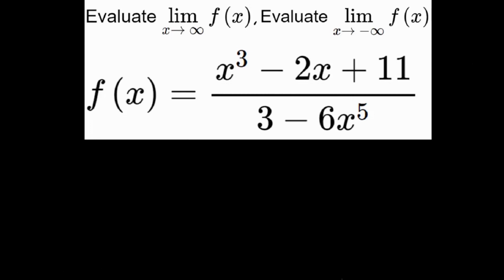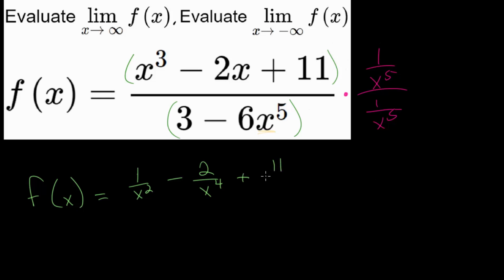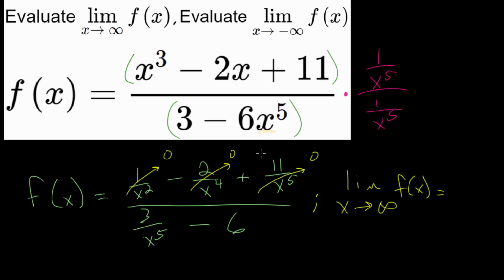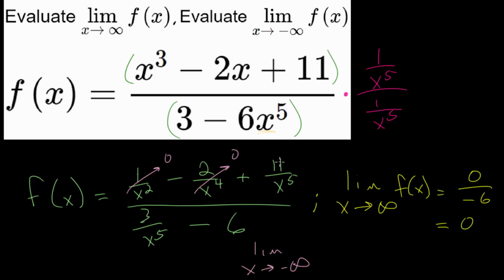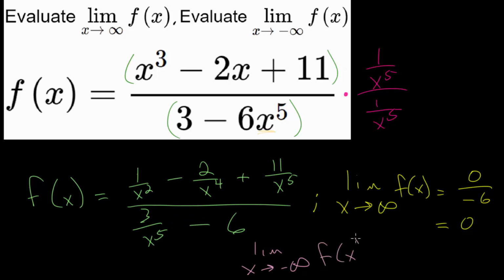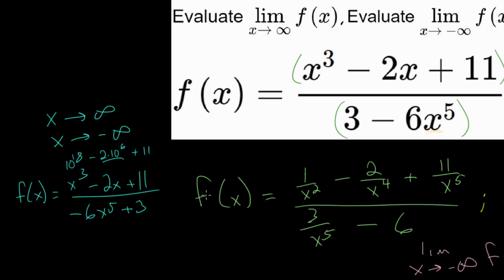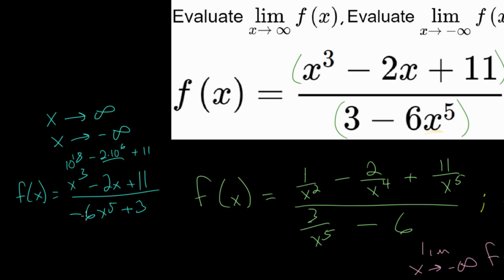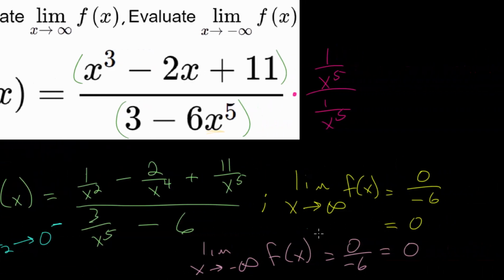Math Question of the Day: Saturday June 3rd, 2023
Monday: PreAlgebra
Tuesday: Algebra 1
Wednesday: Geometry
Thursday: Algebra 2
Friday: PreCalculus
Saturday: Basic Calculus
Sunday: Advanced Calculus

This problem focuses on evaluating limits of rational functions at infinity and negative infinity.

EulersAcademy.org